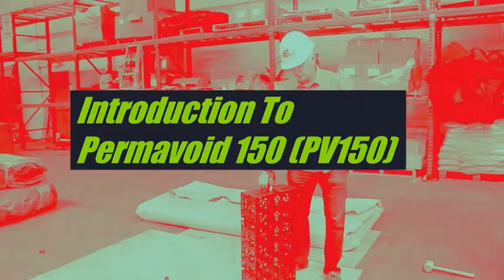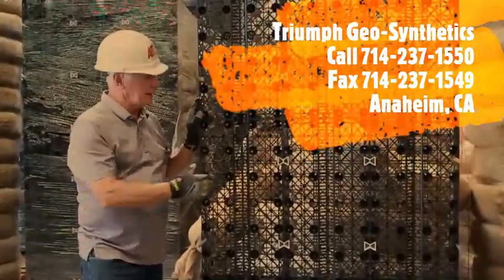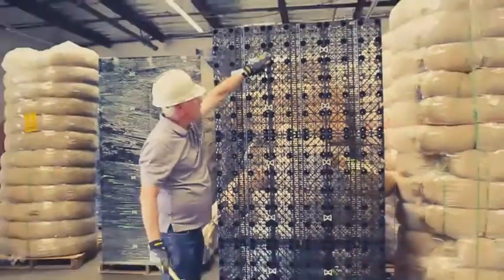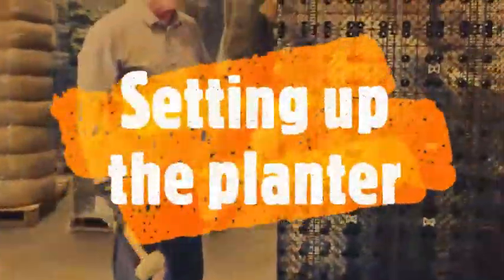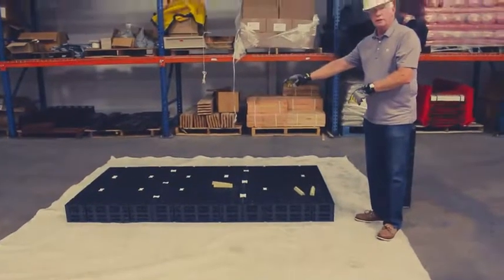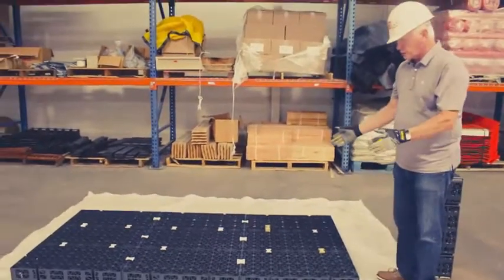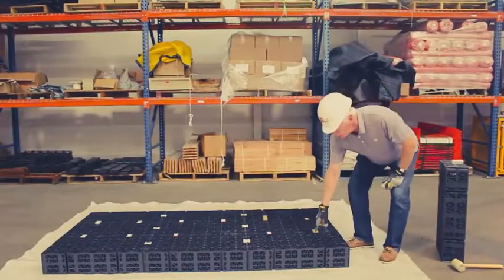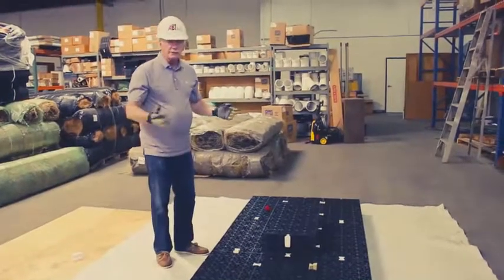Introduction to Permavoid 150 (PV150)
In this video you will learn about Permavoid 150 (PV150) - High strength polypropylene interlocking modules with 95% void ratio, designed for use as a sub-base replacement and water attenuation system through retention, detention and/or infiltration.